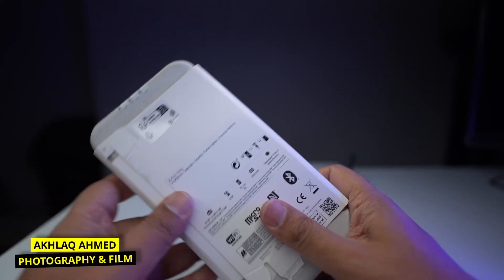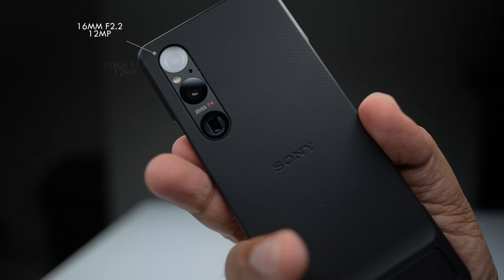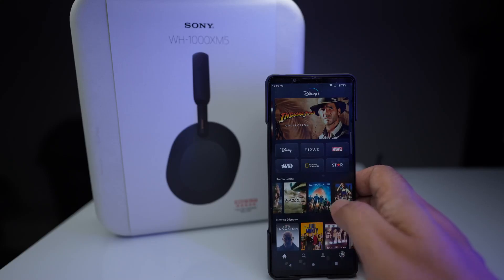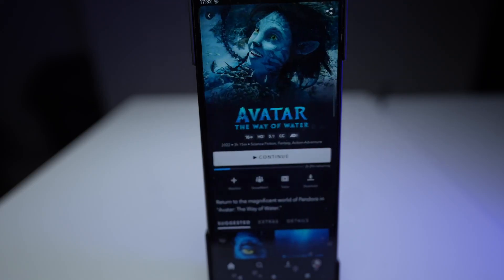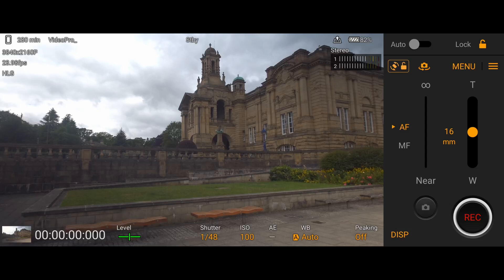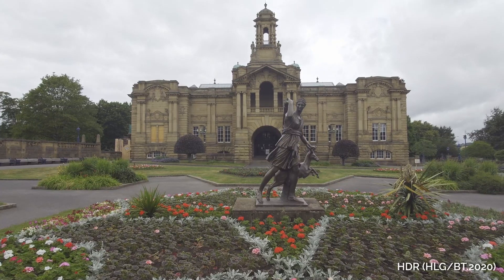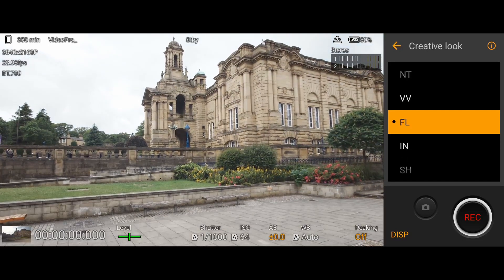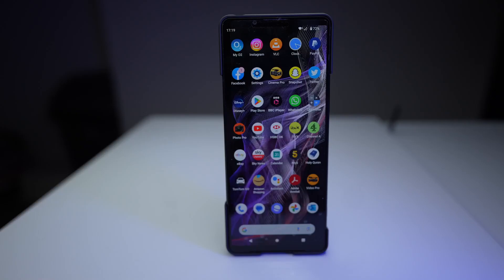Why you should buy the Sony Xperia 1 V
This is a quick short run down review and touched up on a few things i missed out in the previous review.  These are some of the reasons why you should purchase the Sony Xperia 1 V

► Vero: @aaphotofilm

► Main Camera - Sony A7 IV
► Main Lens - Sigma 35mm 1.4 DG
► Mirrorless Camera: Sony A7R IV
► DJI Mini Pro Gimbal